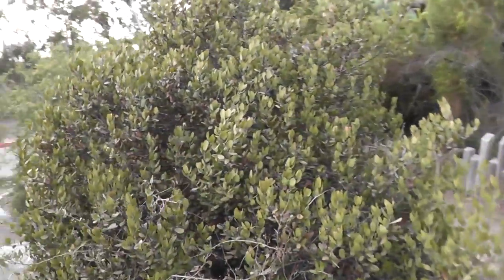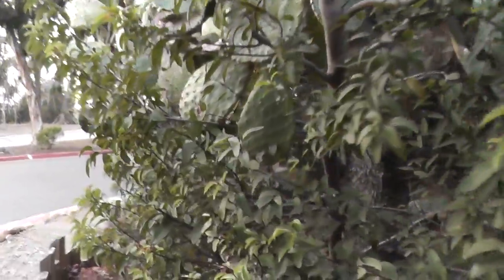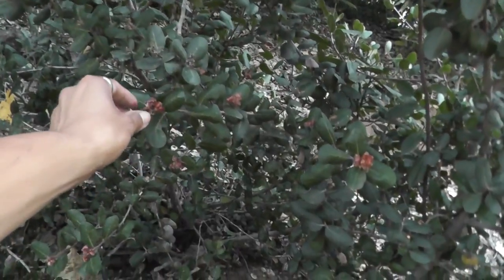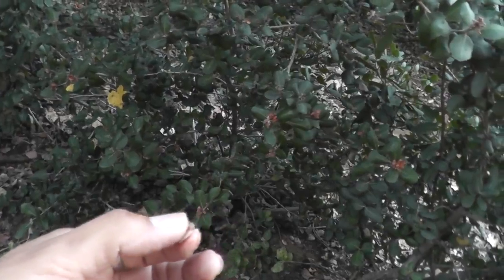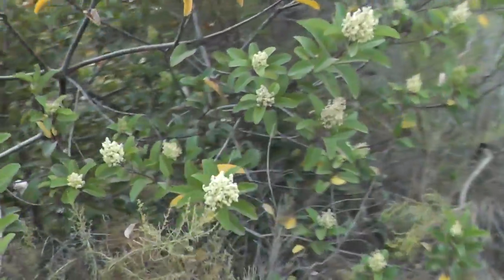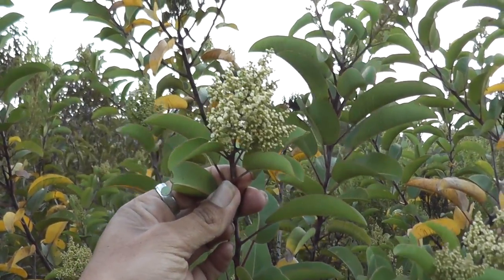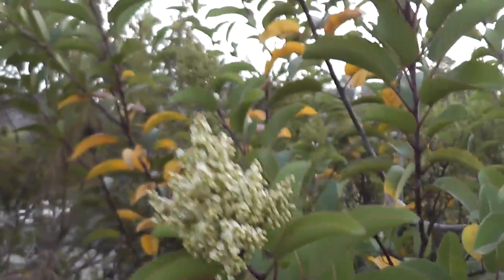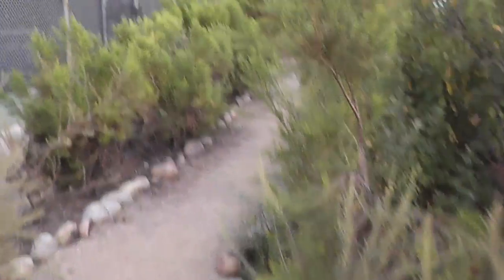california native demonstration garden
This video is about california native demonstration garden